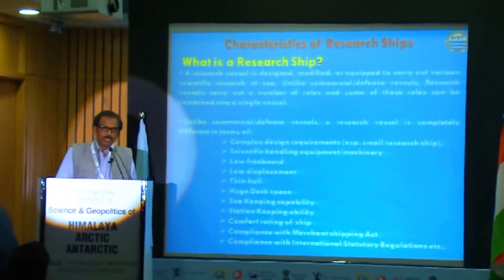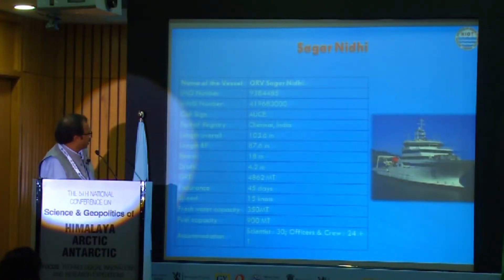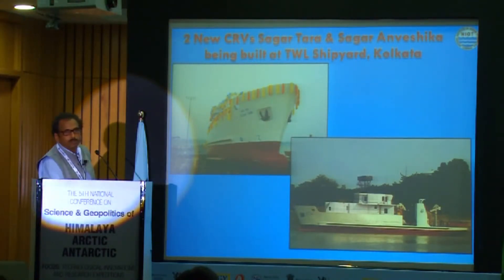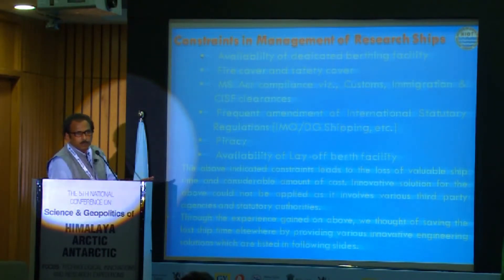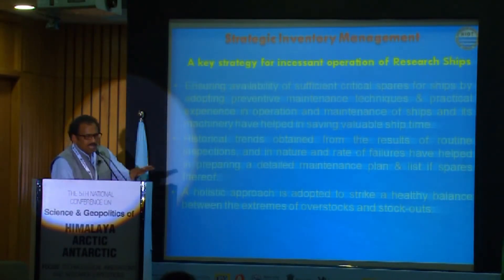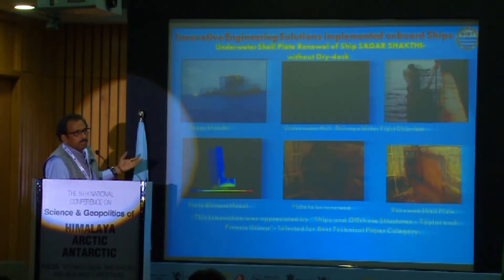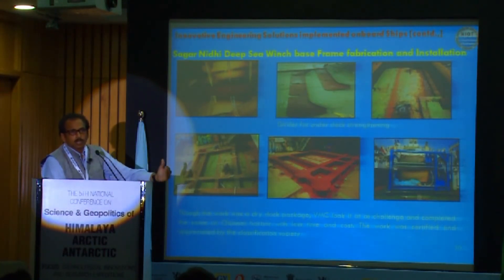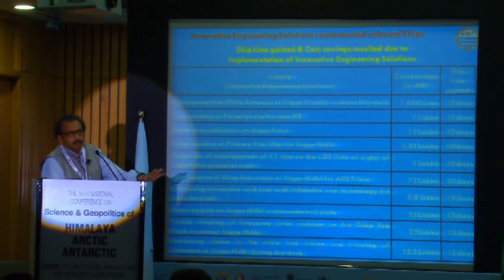Dr.D Rajasekhar | Research Ship Management Strategy |SaGHAA 2019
Factors such as ship operations, ship conditions and fuel management are considered for energy saving. Implementation of Energy management Science & Geopolitics of Himalaya-Arctic-Antarctic 31 system onboard Sagar Nidhi complies with Ship Energy
Efficiency Management Plan (SEEMP) - a regulation set by
International Maritime Organisation (IMO). The Ballast
water management system provides stability,